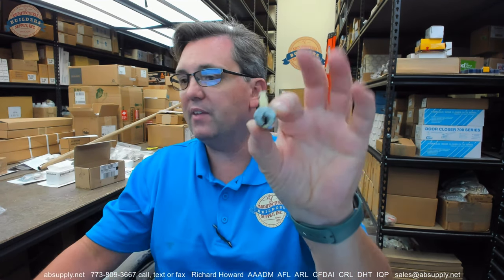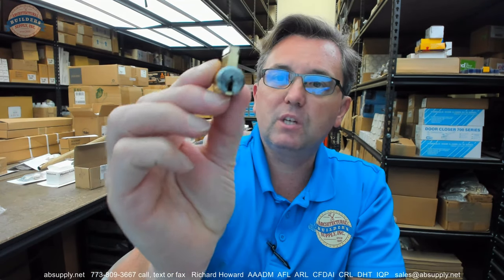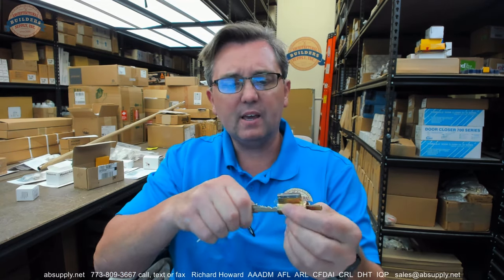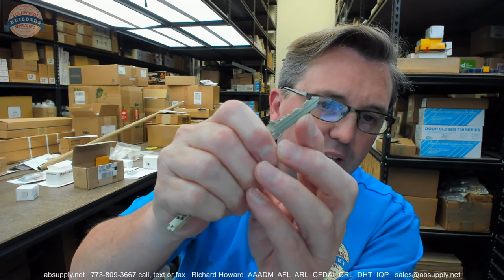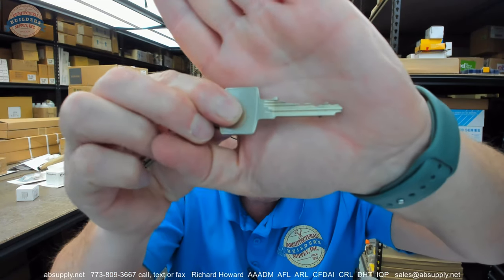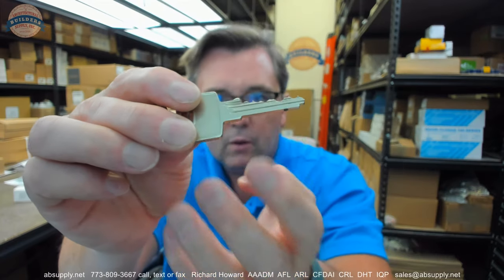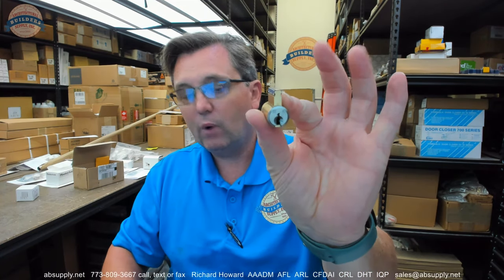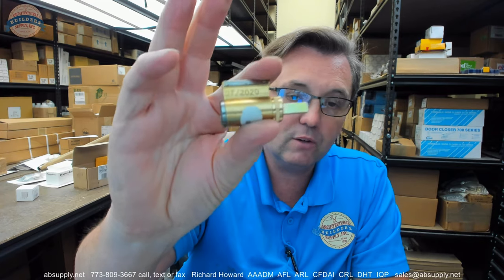Cylindrical Lock Cylinder CR2020 033 x combinated x factory to elect keyway x SKD1 w 5 copies of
This video from absupply.net is to bring you a closer look at the Cylindrical Lock Cylinder CR2020 033 x combinated x factory to elect keyway x SKD1 w  5   copies of where we will visually review the item along with its dimensional properties and its intended uses.